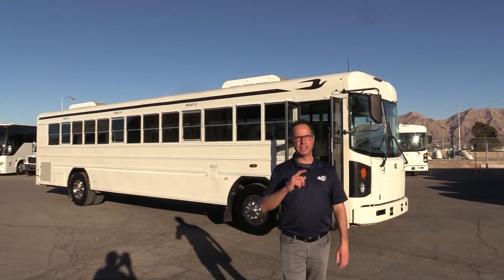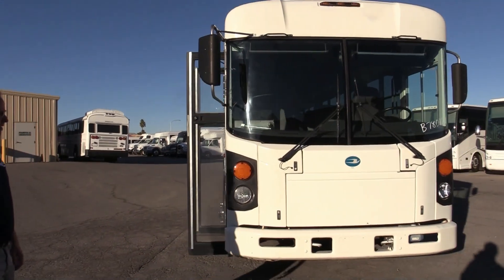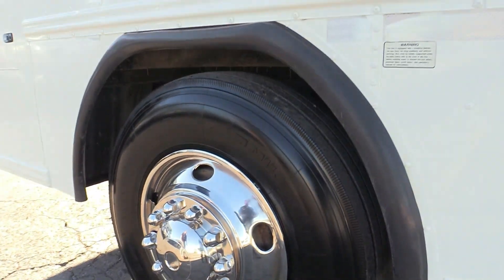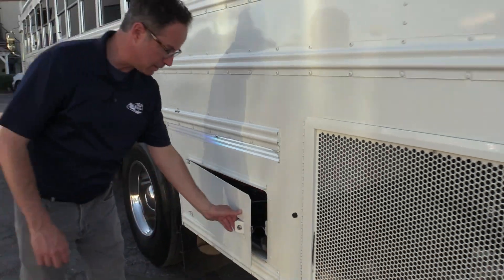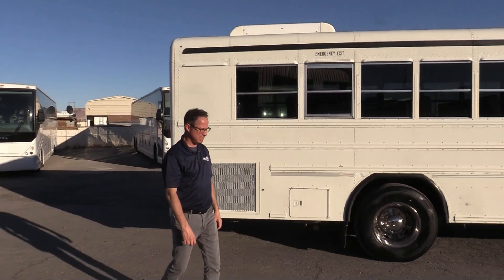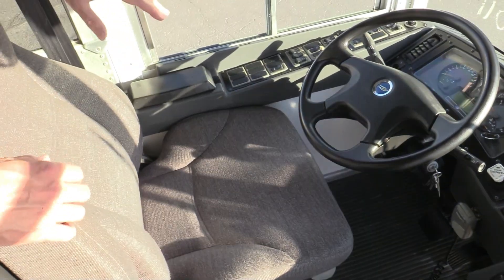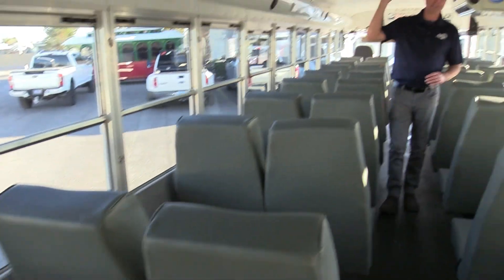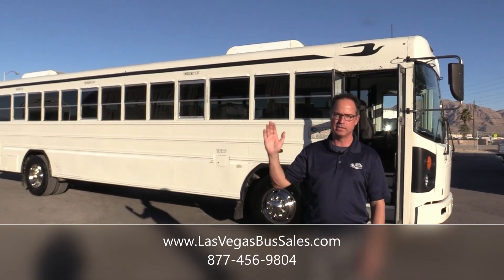2011 Blue Bird All American Commercial Bus B78011